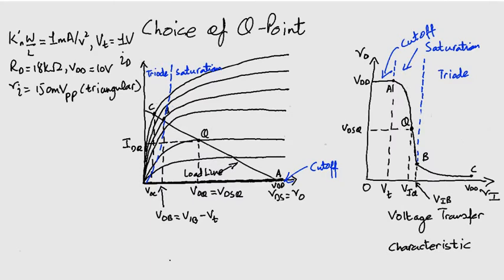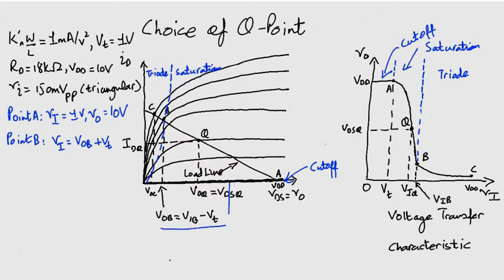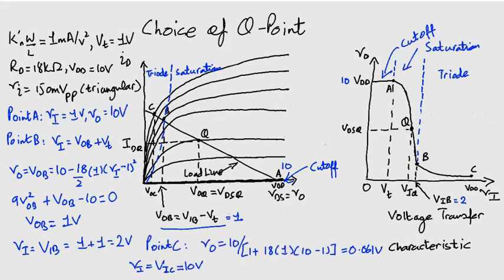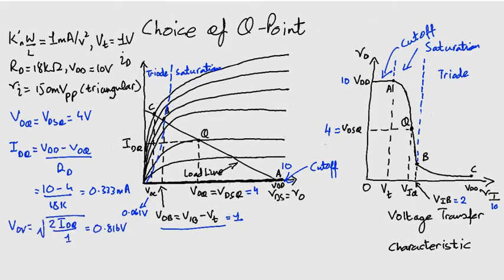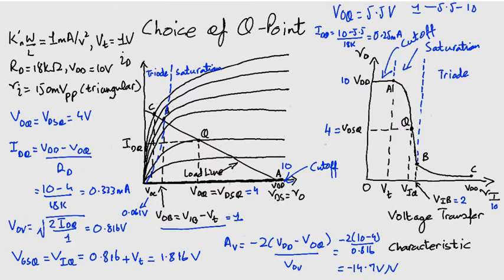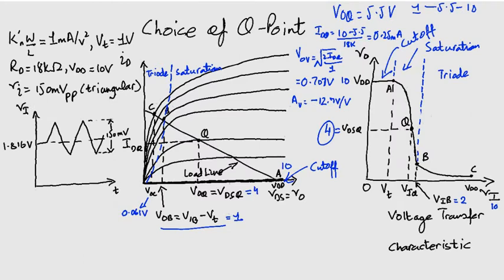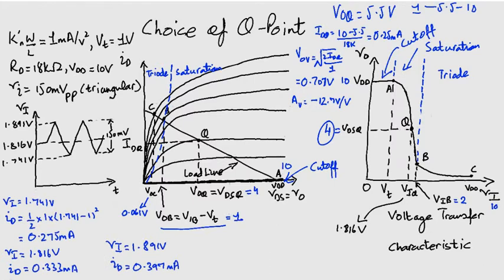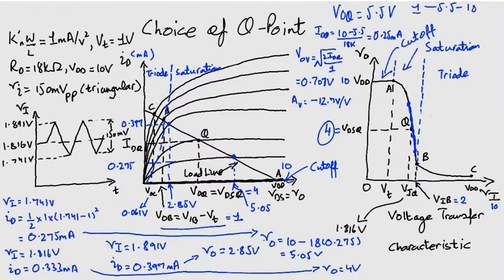Choice of Q-Point - [ENG] Electronics 1: Module 3 Lecture 19 ZE - 264